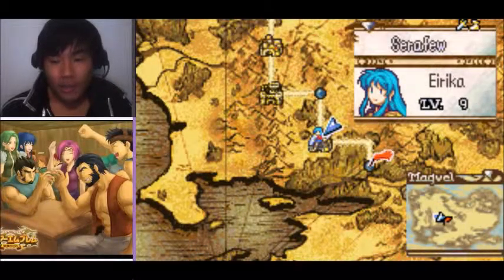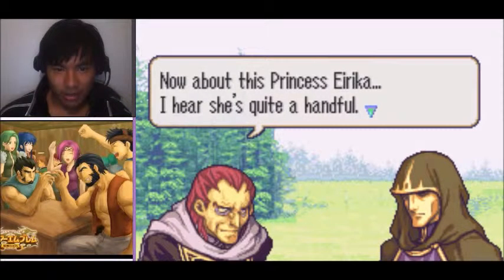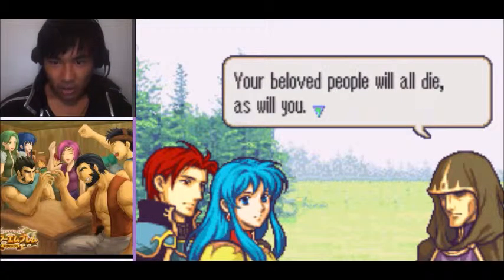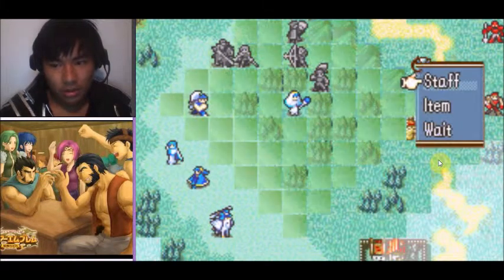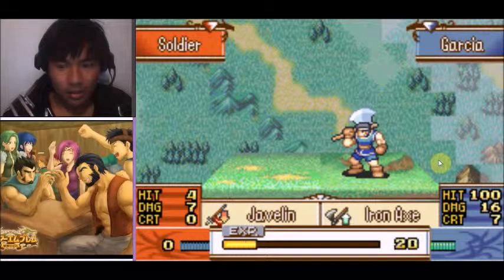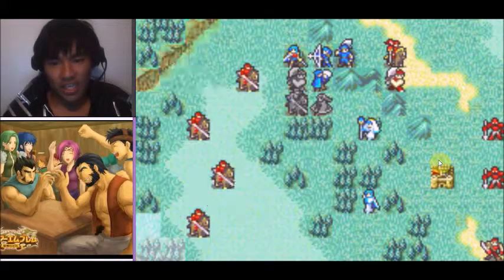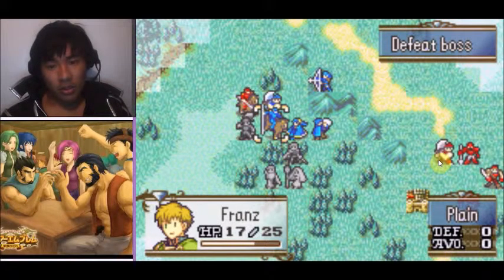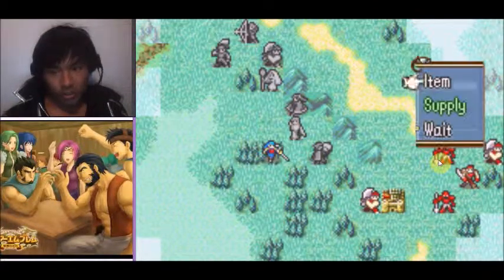(Chapter 6 Part 1) 23-Volt RePlays Fire Emblem: The Sacred Stones | Fog sucks...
We move back to our main heroes on our way to save Ephraim, only to witness how horrible Grado can be...

Intro: Meeting Theme Series Melody - Super Smash Bros. Wii U

Outro: suzumu feat. soraru - Zetsubousei- Hero Chiryouyaku